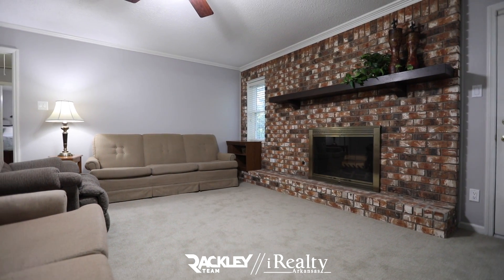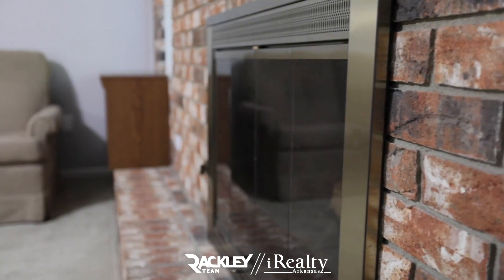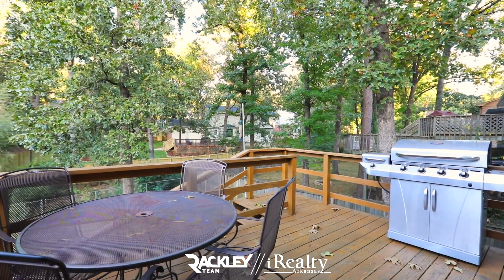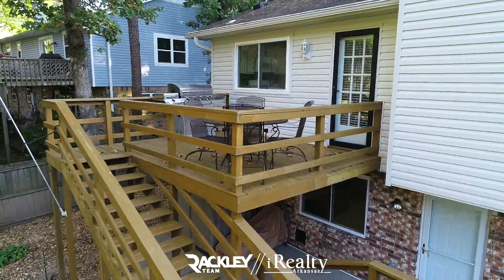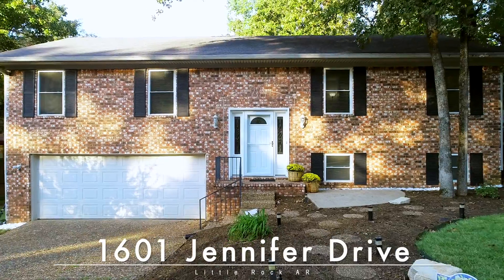1601 Jennifer Drive - WLR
This is a well maintained 4 Bed 3 Bath with a nice front patio that welcomes you home to a laminate hardwood split foyer entry to your formal dining area that leads nicely into your open kitchen with great views, a walk-in pantry, and a seated bay window breakfast area.

Your large living room has a floor-ceiling brick hearth and access to the freshly refinished deck overlooking your flat and fully fenced backyard that backs up to a gentle creek.

On the main level is 2 Beds & 2 Baths, including your master suite with a windowed sitting area, a knee-space vanity, walk-in seated shower, and walk-in closet.

Downstairs is your additional two beds & guest bath, plus the spacious bonus room with a convenient laundry room, and access to the covered back patio with a storage shed that can stay.

1601 Jennifer Dr

Welcome home,

-Chase Rackley